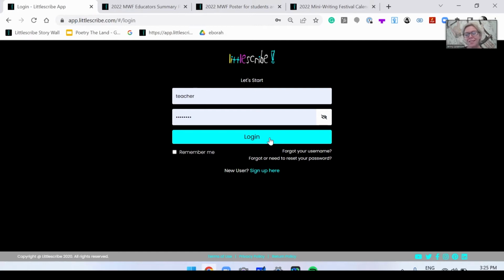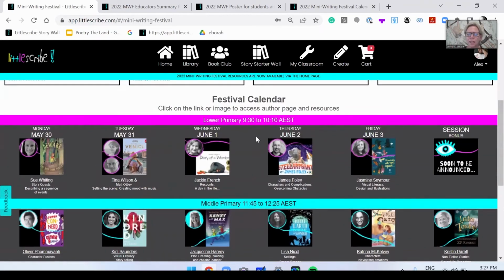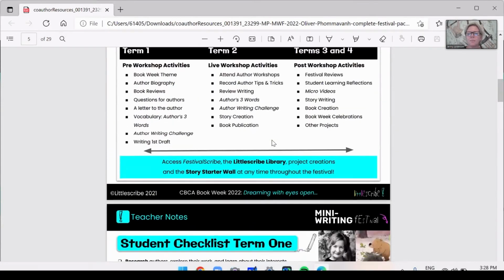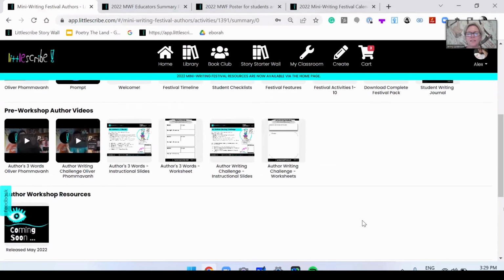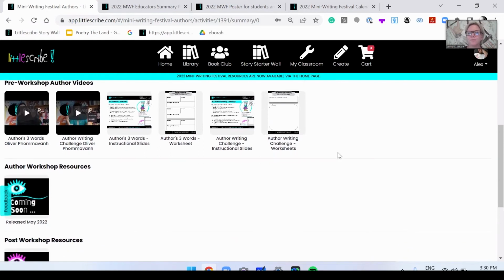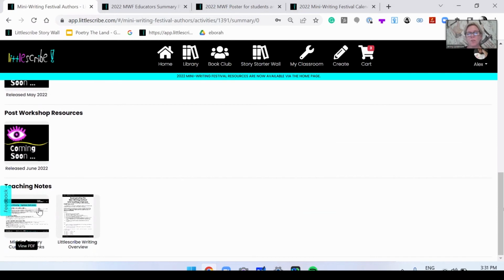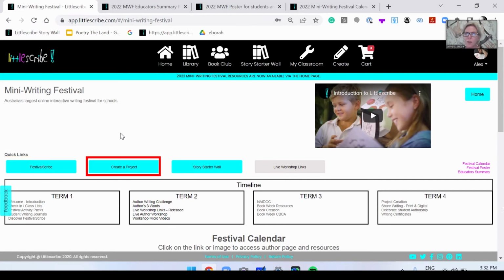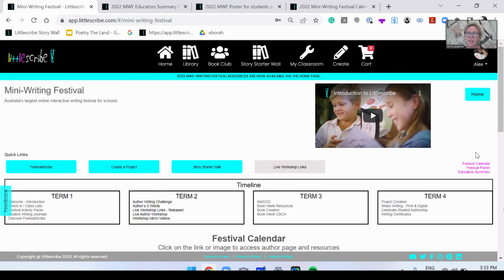How to access The Littlescribe Mini-Writing Festival dashboard and it's resources